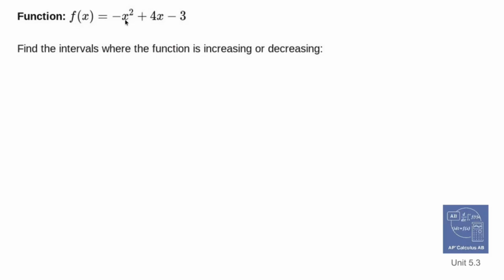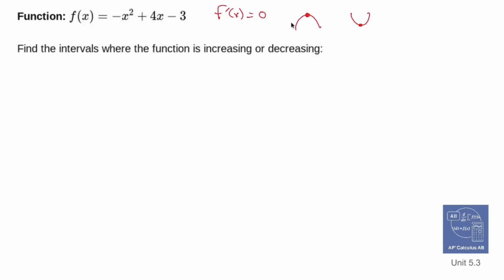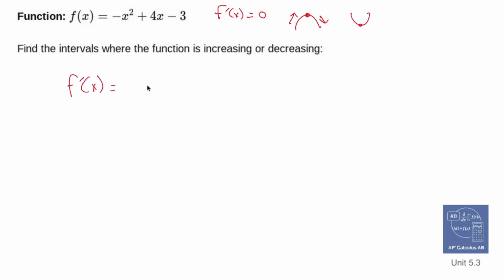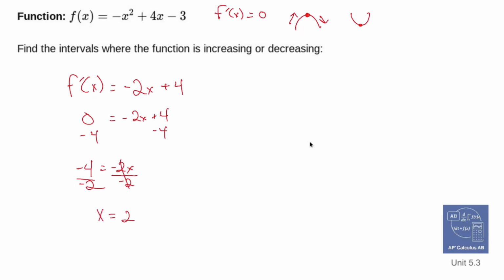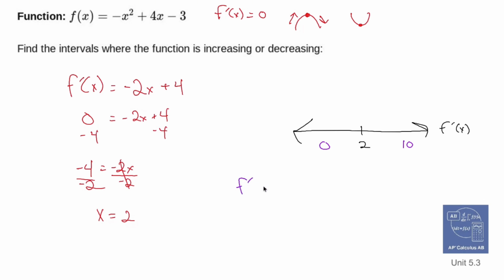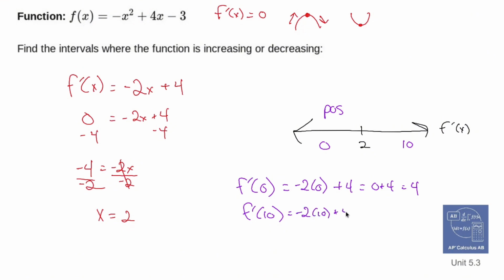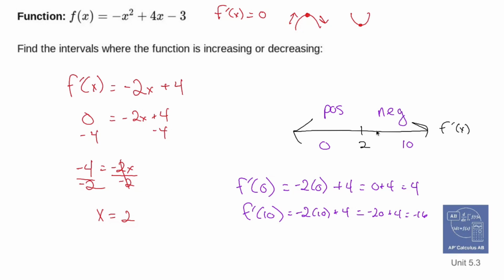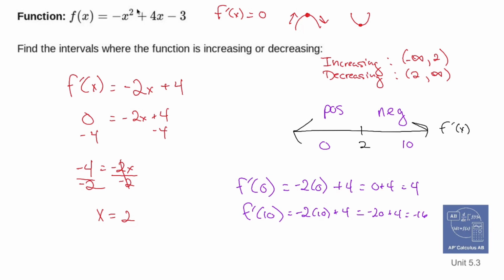AP Calculus AB 5.3 Where is the Quadratic Function Increasing or Decreasing?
Got it! Here's a version without inequality symbols:

For a quadratic function, such as:

\[ f(x) = ax^2 + bx + c \]

You can determine where it is increasing or decreasing by following these steps:

1. **Find the first derivative**: The derivative of the quadratic function tells you the slope at any given point on the graph.
   - For \( f(x) = ax^2 + bx + c \), the derivative is \( f'(x) = 2ax + b \).

2. **Find the critical point**: To locate where the slope changes, set the derivative equal to zero and solve for x. The critical point occurs at \( x = -b / 2a \).

3. **Determine where the function increases or decreases**:
   - If the coefficient \( a \) is positive, the function decreases to the left of the critical point and increases to the right.
   - If the coefficient \( a \) is negative, the function increases to the left of the critical point and decreases to the right.

The critical point acts as the boundary where the function changes from increasing to decreasing or vice versa.

/ nickperich

Nick Perich
Norristown, Pa